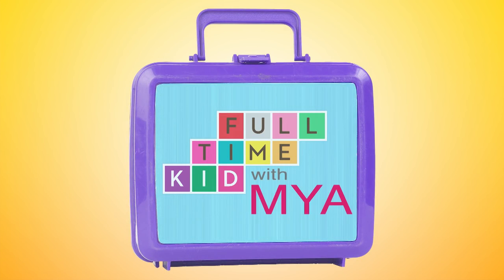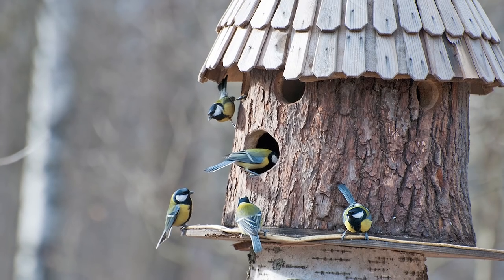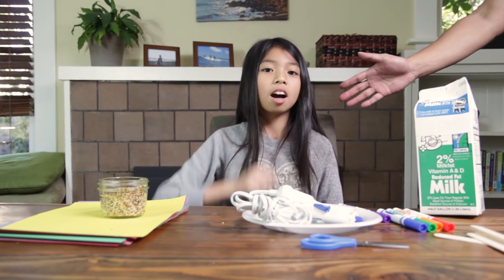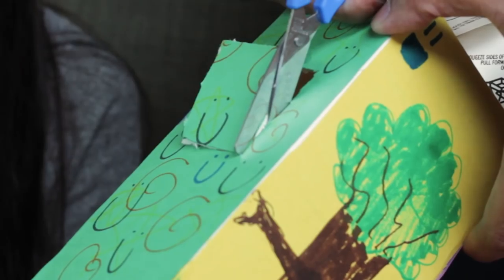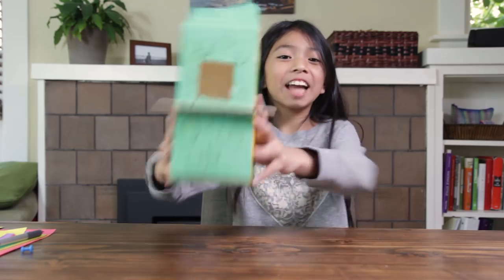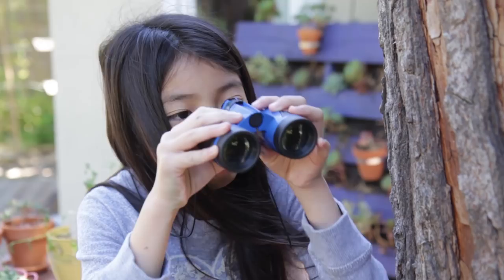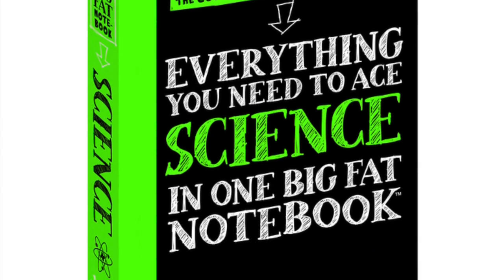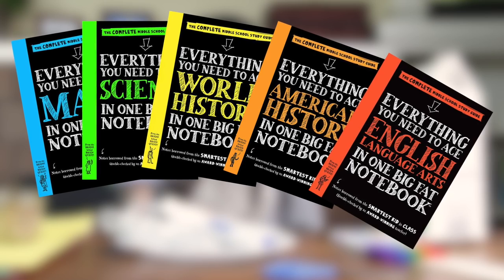Homemade BIRD HOUSE | Full-Time Kid | PBS Parents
Make your own birdhouse in this simple project using all household recyclables! Birdwatching is a great outdoors activity, and by adding birdhouses to your backyard you’re creating a safe and welcoming place for more birds call home.

Meet Mya! She's a full-time kid and proud of it. Her job is sharing fun educational tricks, cute crafts, songs and surprises that kids and parents will enjoy.

Written by Antonio Galvan
Directed and Edited by Nelson Nunez
Producers for PBS: Mary Hope Garcia and Alex Duckles